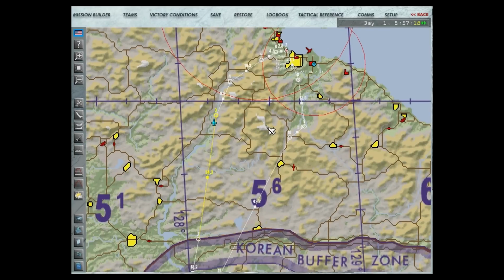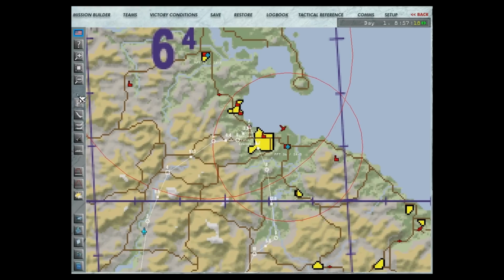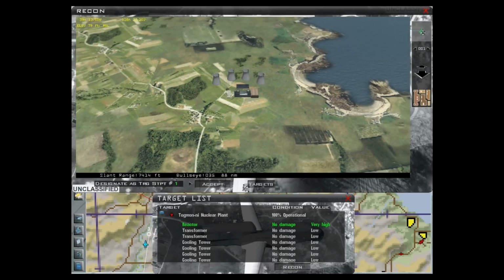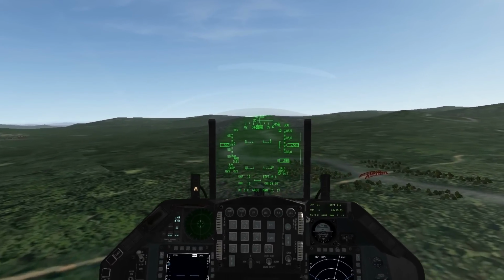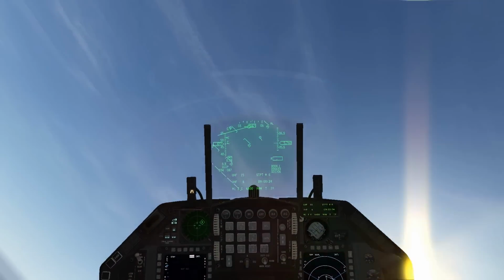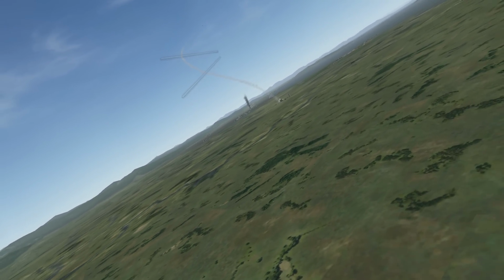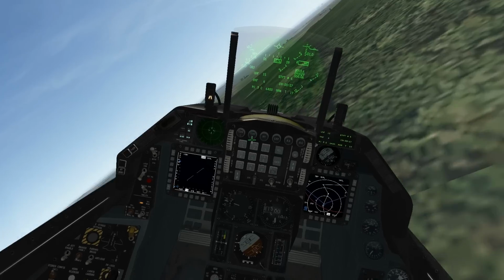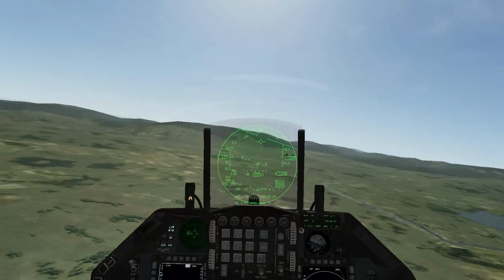Falcon BMS: NOE pop up attack Tutorial